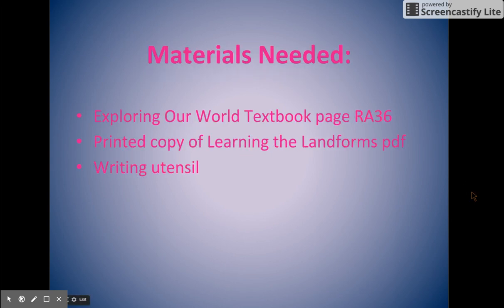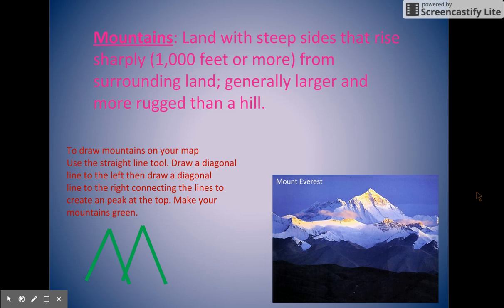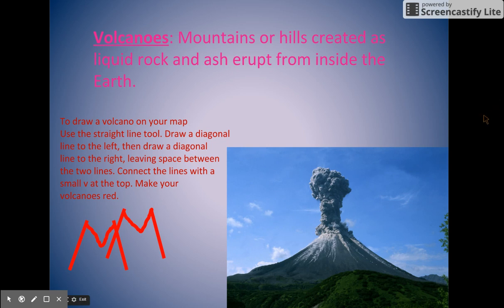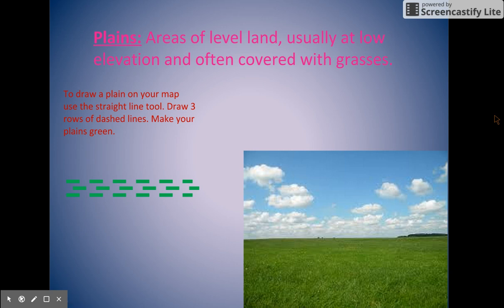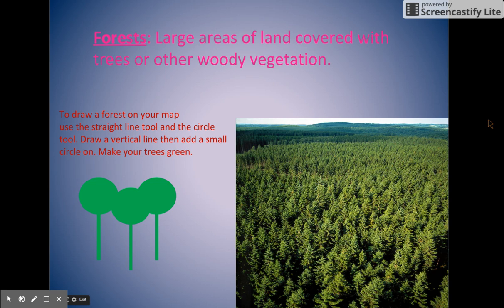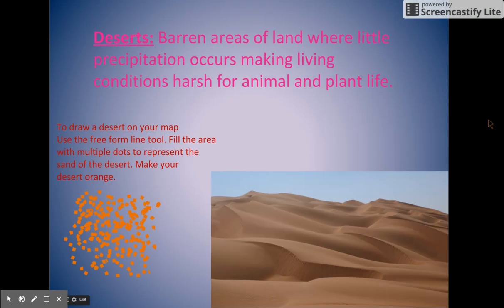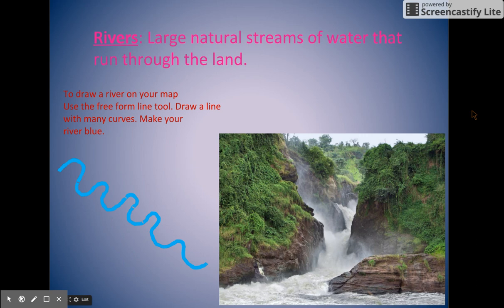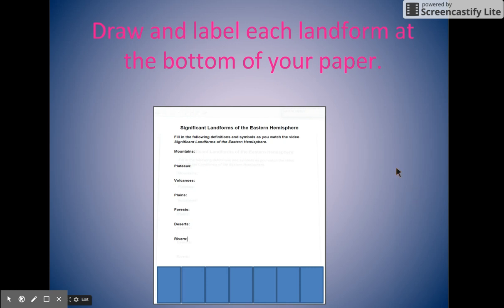Geography Video #1 Significant Landforms of the Eastern Hemisphere.webm